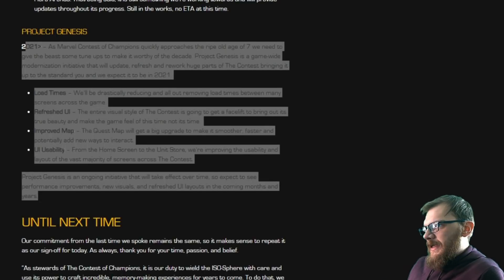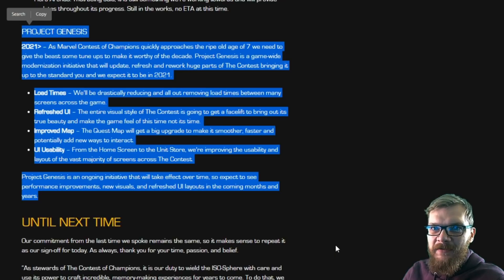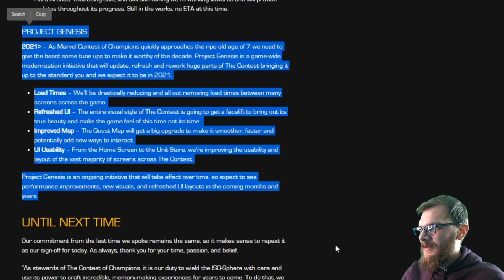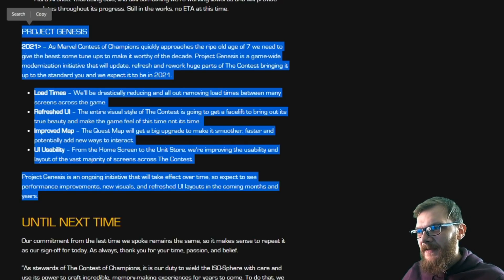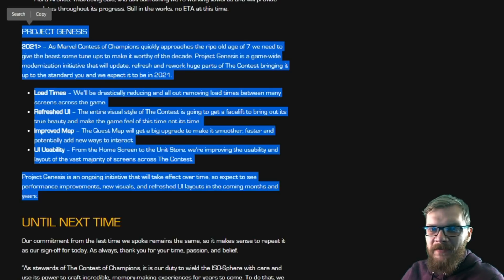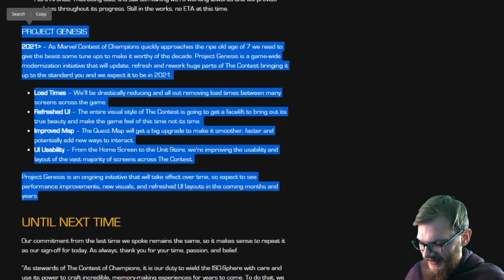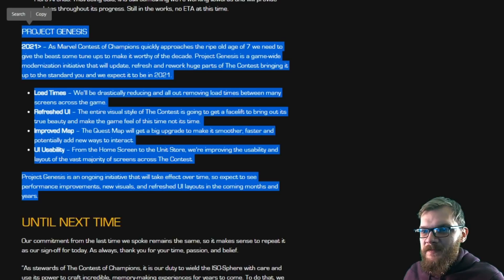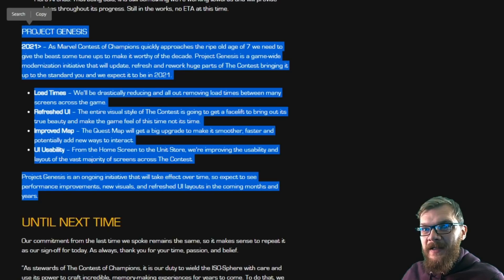MCOC Project Genesis Might Be The Salvation Android Players Have Been Waiting For!